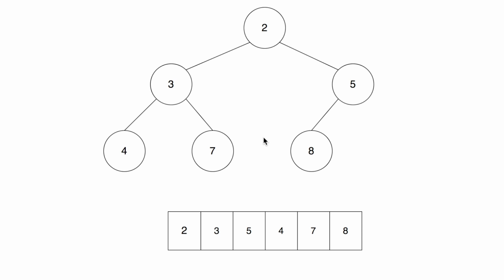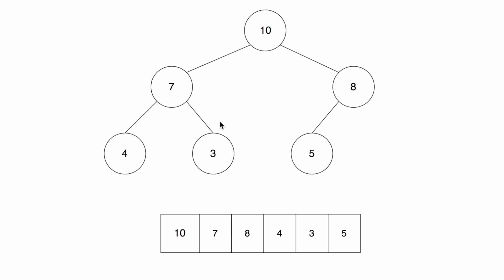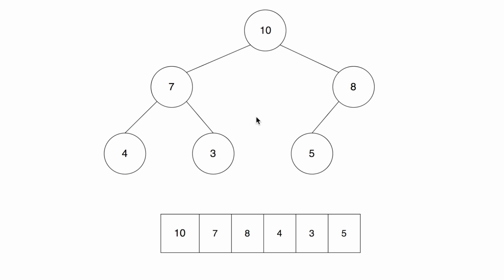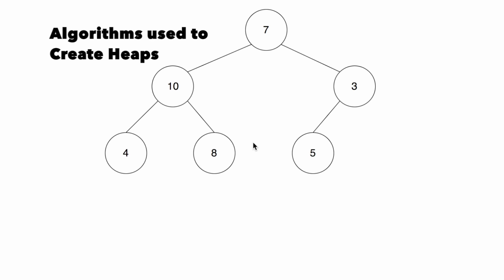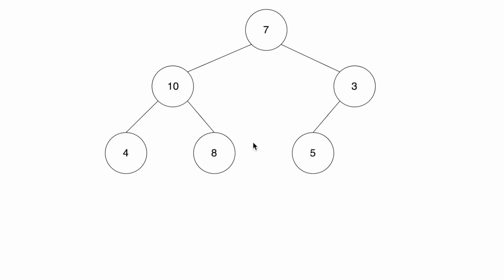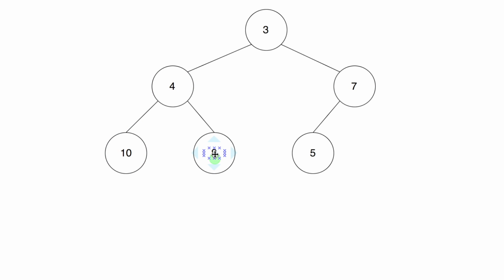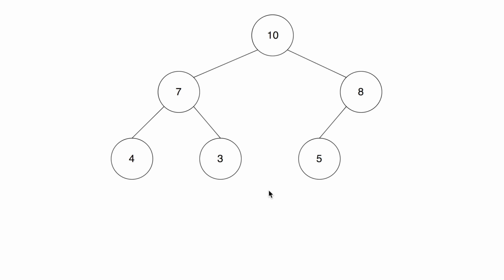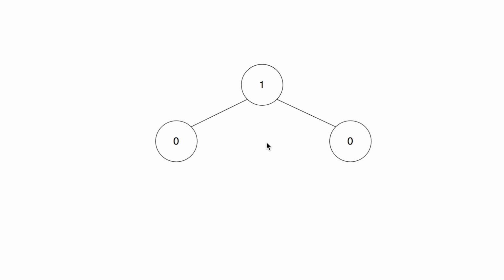The Heap Data Structure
This video describes and gives examples on the heap data structure